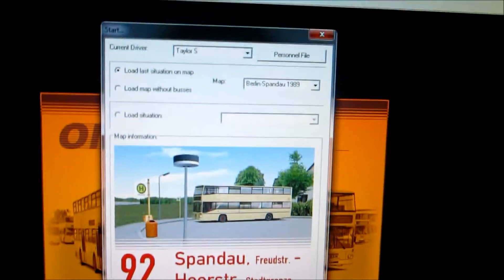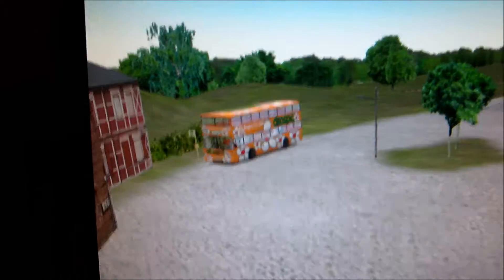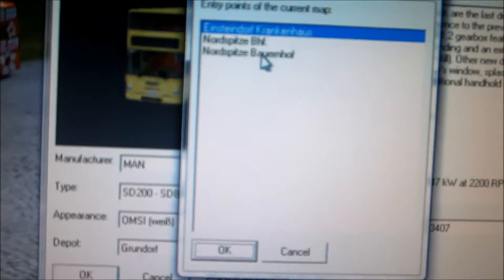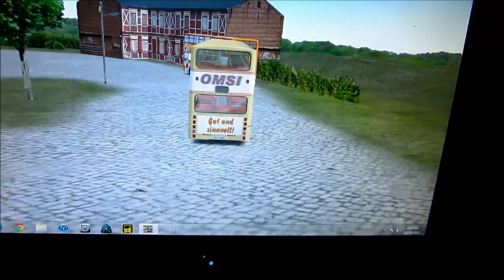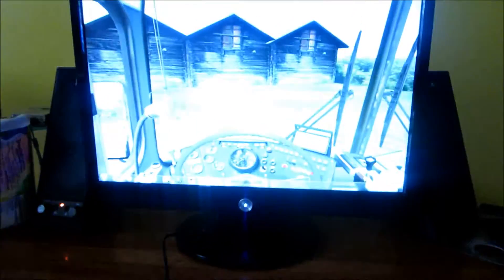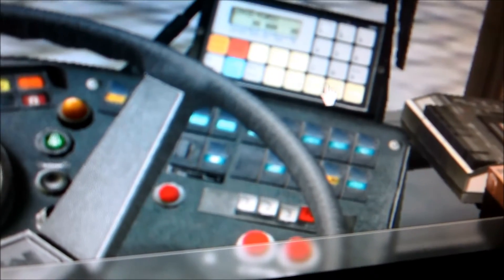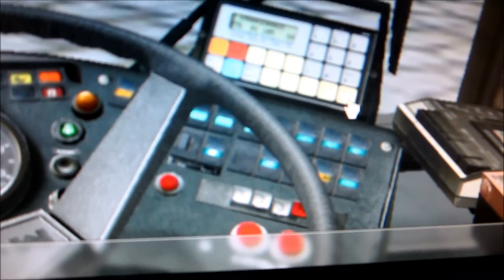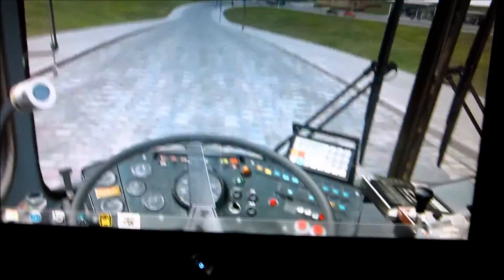OMSI for dummies (the basics)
Basic introduction tutorial to get you driving in OMSI.